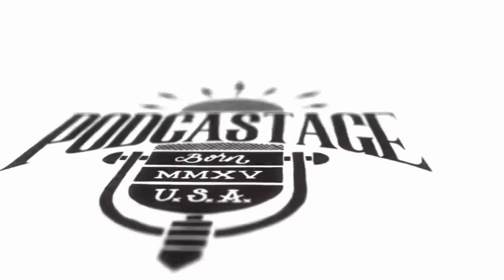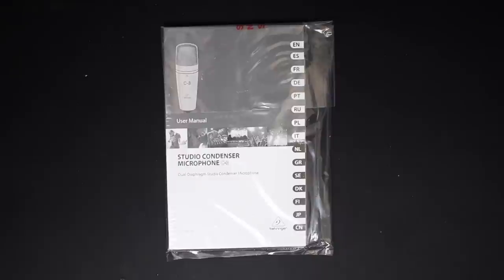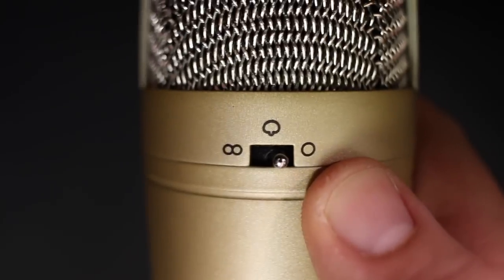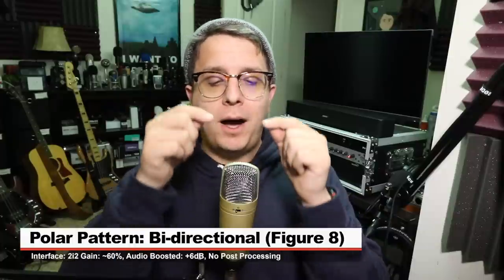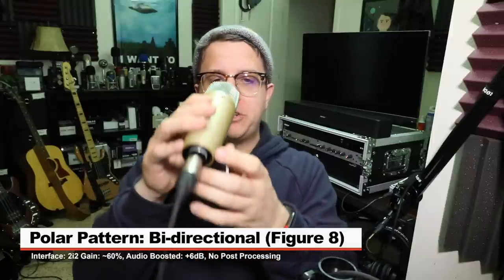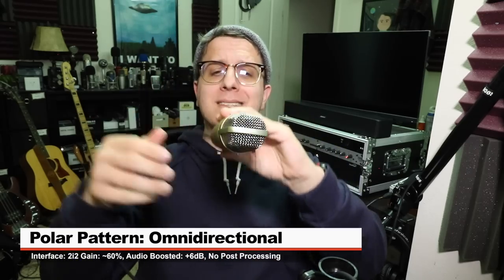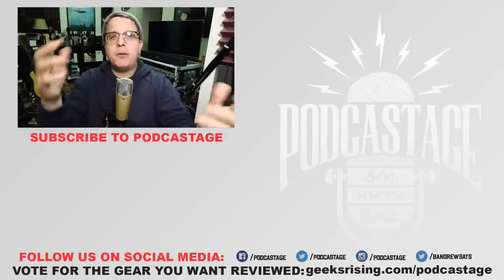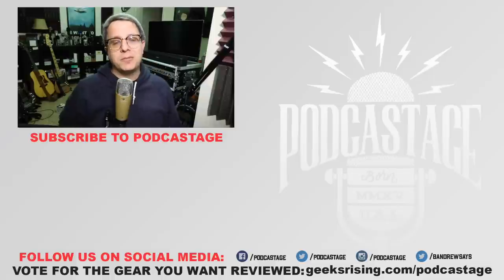Behringer C-3 Mic Review / Test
Today I review a multi pattern condenser mic from Behringer, the C-3. This thing does a lot of things decently, but none of them great. If you are on a tight budget, and will actually use the multiple polar patterns, then I guess it would be a fine entry level option.

00:00 - Intro / Price
00:24 - Setup
00:40 - What’s in the Box
01:01 - Build Quality / Features
01:48 - Specifications
02:10 - Tone Switch Audio Tests
02:28 - Polar Pattern Tone Test
03:05 - Polar Pattern Pickup Test
03:34 - Background Noise Test
03:51 - Distance Test
03:57 - Music Test
04:30 - Pros & Cons
05:02 - Recommendation
05:30 - Outro